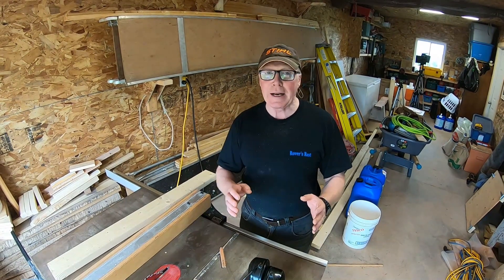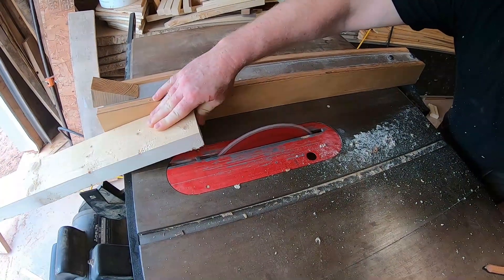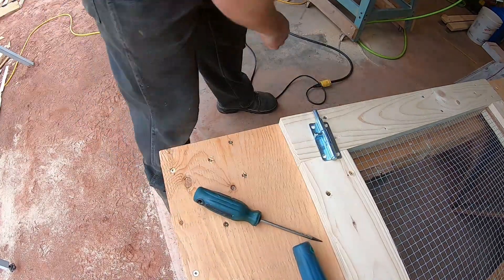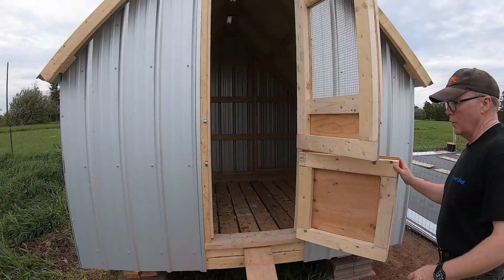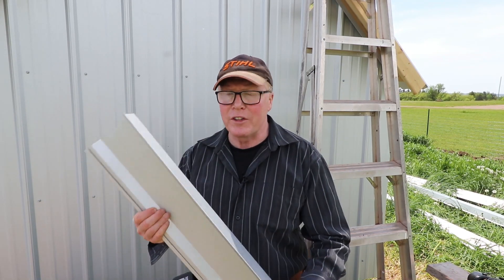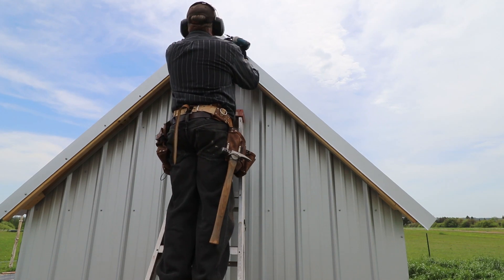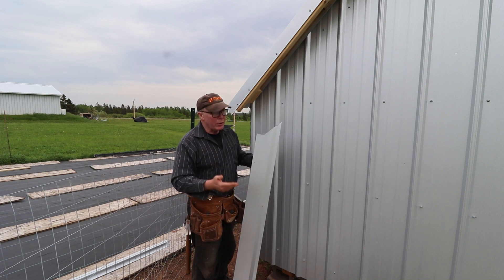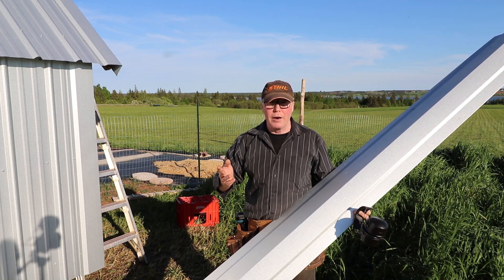S1E38 Dutch Door Build for the Henhouse || Flashing installed to keep out Predators and Weather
Build your own Dutch Door. The bottom half is for the hens and the top half is for the Rover's. The henhouse is finished off with the installation of Flashing. The flashing will keep out the weather and predators. I have done my bit now it's time for he Hens to start producing eggs.